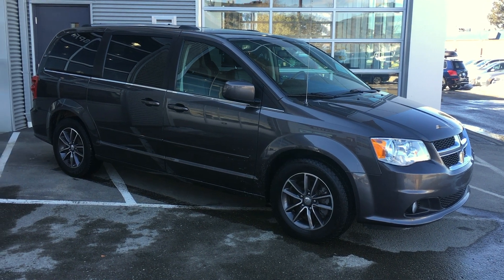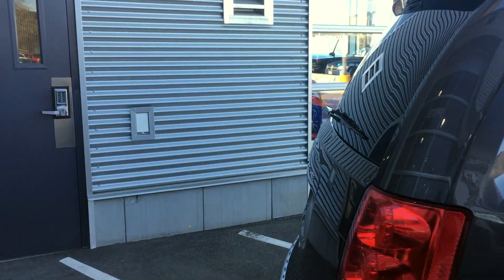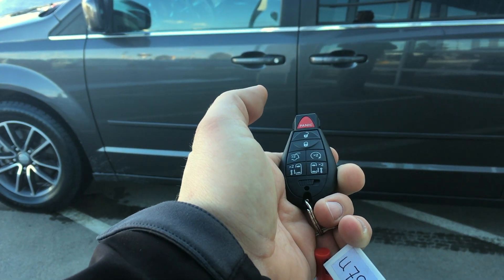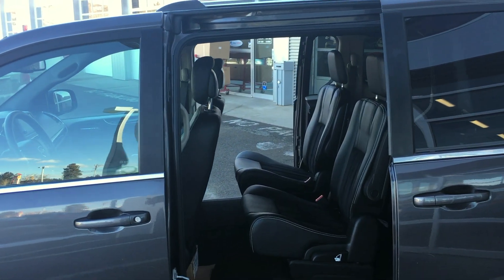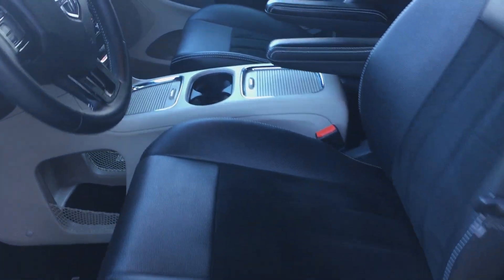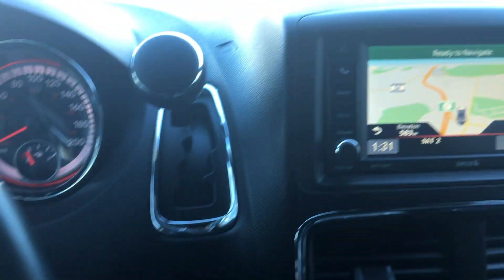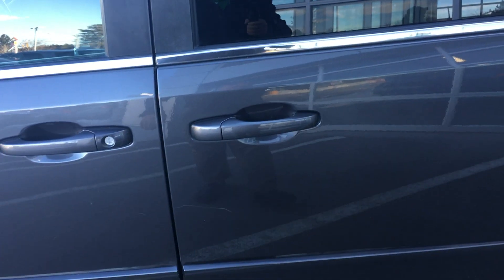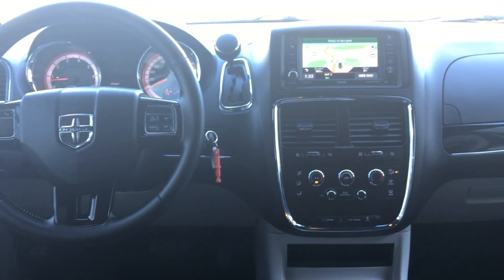2016 Dodge Grand Caravan For Sale @ Zimmer Wheaton in Kamloops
29,698km, This 2016 Dodge Grand Caravan SE is for sale at Zimmer Wheaton Buick GMC in Kamloops. This Caravan was traded in towards a brand new 2018 GMC Yukon Denali XL. The previous owner was looking to upgrade into a newer and larger SUV, so we were more than happy to help out by taking this Caravan in on trade! This Accident Free Caravan has only been registered in B.C. since new and is equipped with a Granite Pearl Exterior Paint Colour, Premium Black/Greystone Leather Interior, 7 Passenger Seating, Stow and Go 2nd and 3rd Row Seats, Power Adjustable Driver Seat, Power  Windows, Power Locks, Power Mirrors, Power Sliding Doors, Remote Keyless Entry, Remote Vehicle Start, Remote Vehicle Trunk Release, Dual Front Climate Control, Rear Climate Controls, 6.5” Touchscreen Display, Navigation, Rear View Camera, AM/FM Radio, Sirius XM Satellite, Bluetooth Integration, CD/MP3 Player, DVD Playback, Rear Entertainment System, 6 Speaker System, 3.6L V6 Engine, 6 Speed Automatic Transmission, 17” Aluminum Granite Crystal Wheels, and much much more!